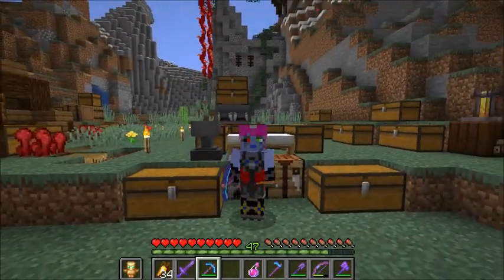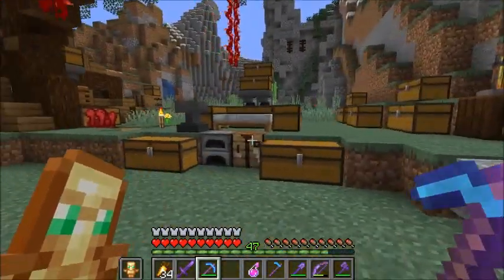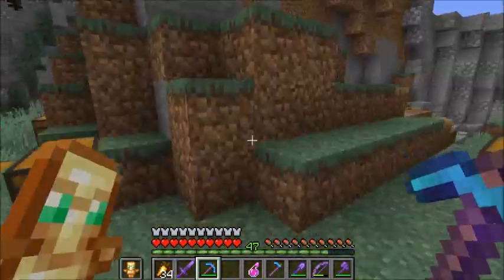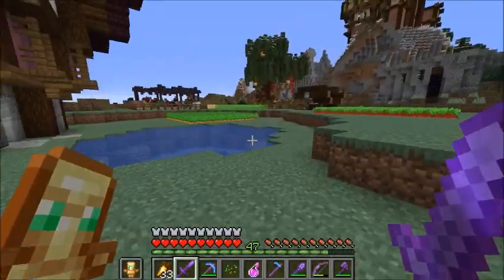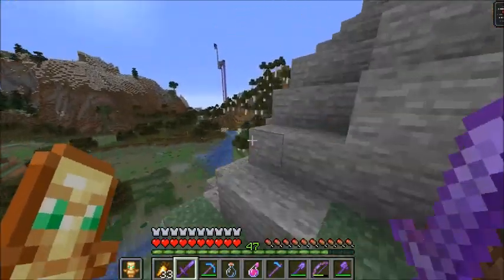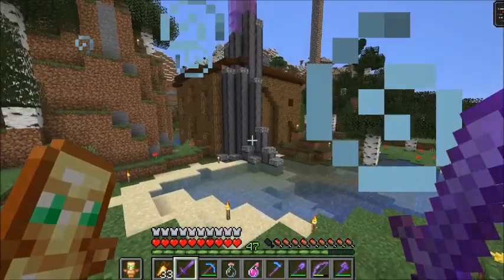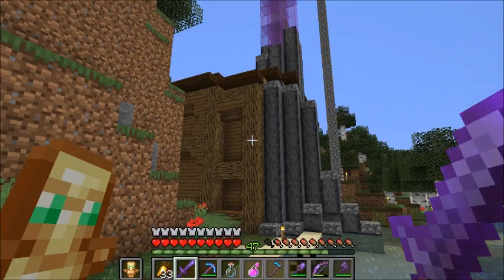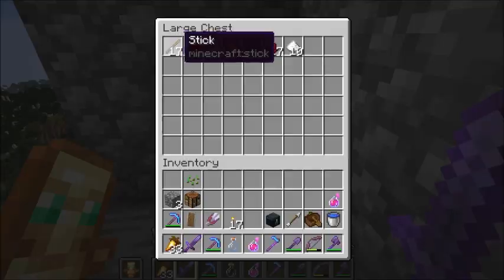MDF Plays Minecraft #0: Welcome to my Wasted Time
Just a small tour of what all I have done so far on the world. With no video editing skills, nor any tools to make interesting thumbnails, let us start this show!